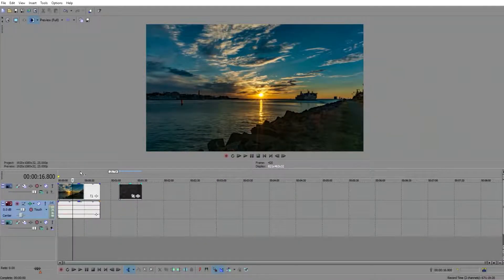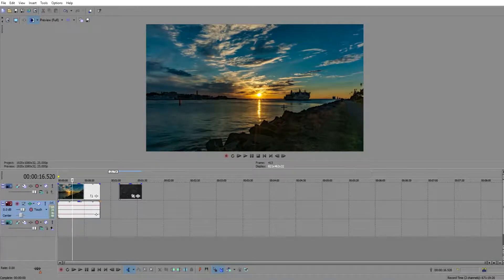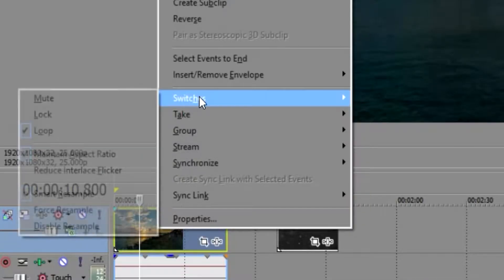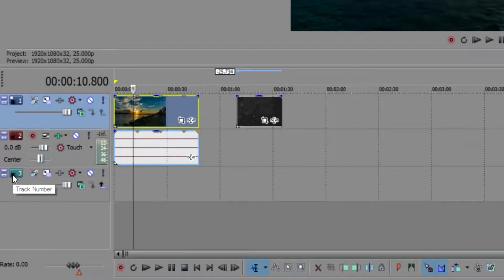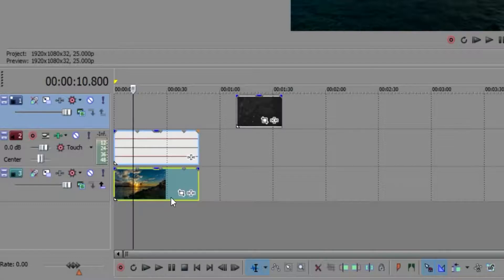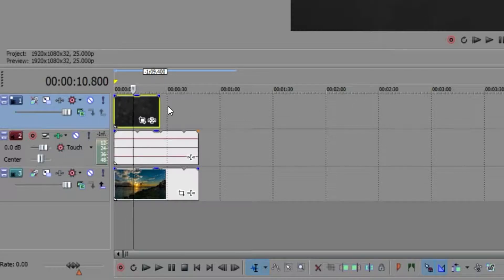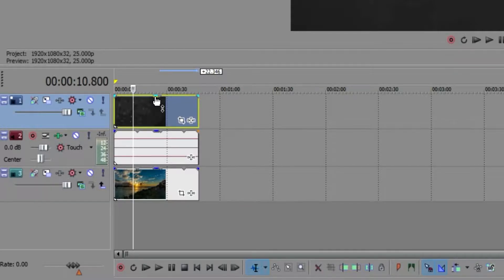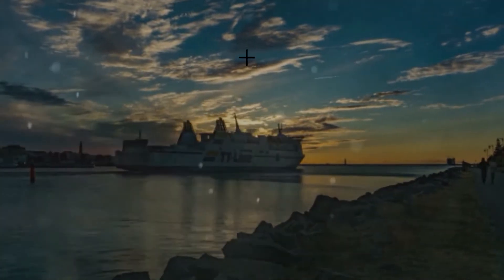Sony Vegas Particle Effect Tutorial | Sony Vegas Particle Overlay Tutorial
How to add Particle Effects/Overlays in Sony Vegas Pro to add cool effects to your videos!